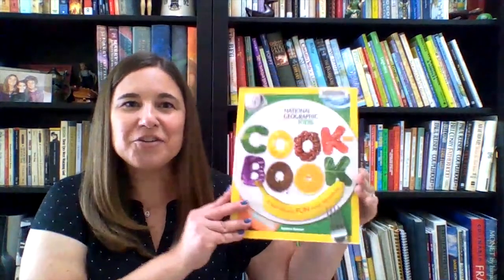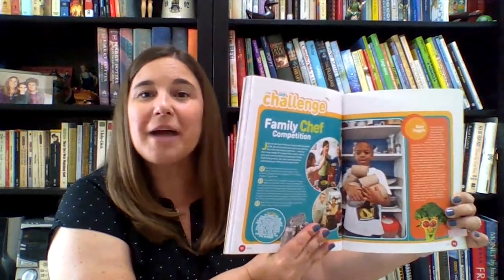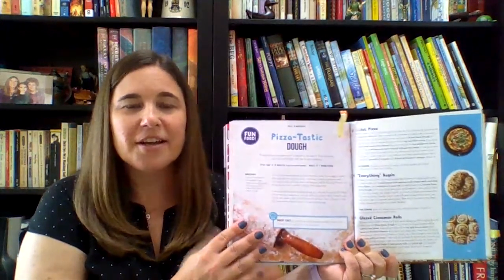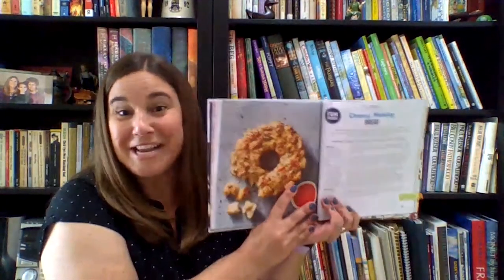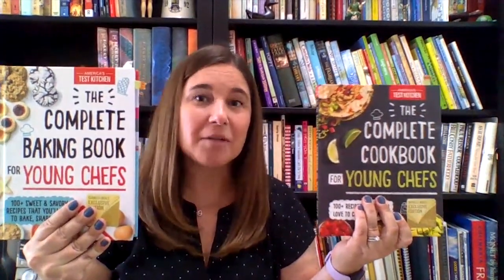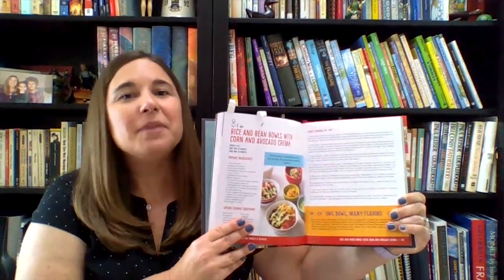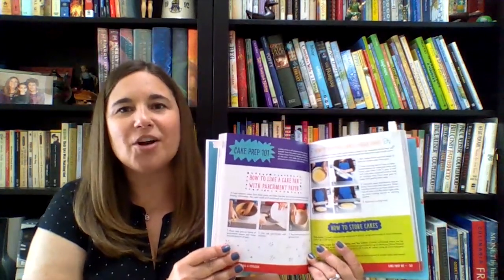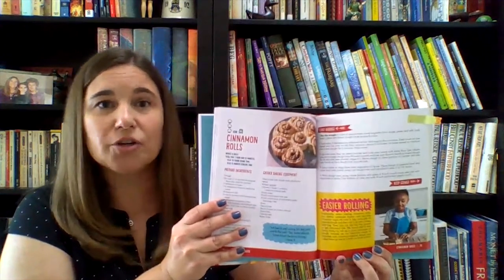Book Talk: What's Cooking?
Westmont Public Library Book Talks are short book reviews presented by WPL Youth Librarians.
Links to titles:
National Geographic Kids Cookbook by Barton Seaver
Kids Bake! by Good Housekeeping
The Complete Cookbook for Young Chefs by America's Test Kitchen
The Complete Baking Book for Young Chefs by America's Test Kitchen